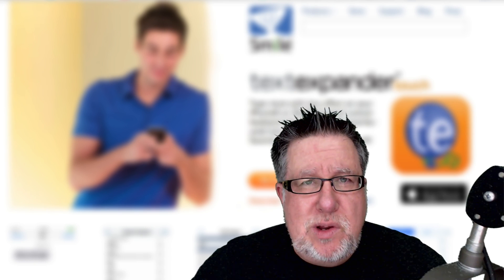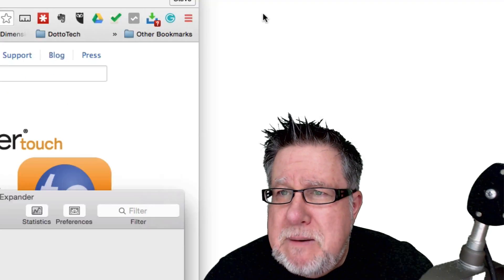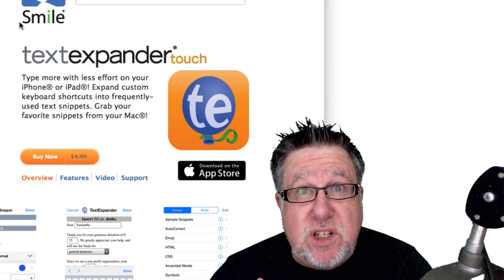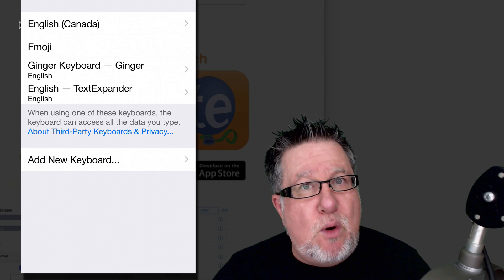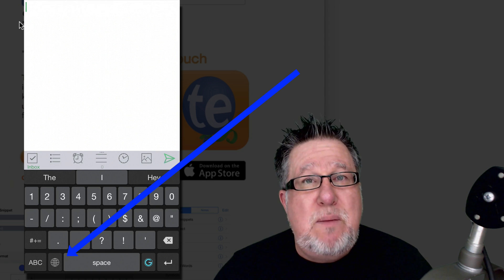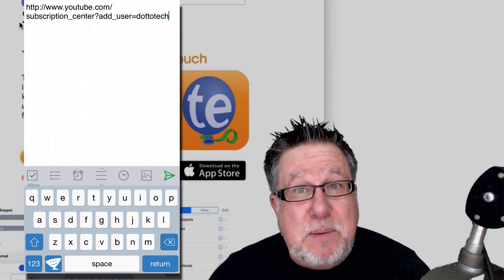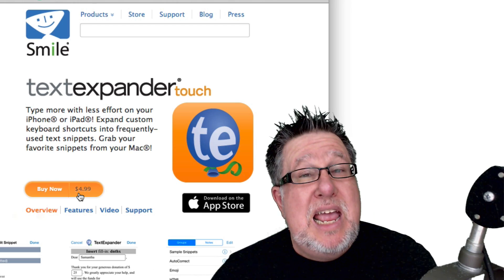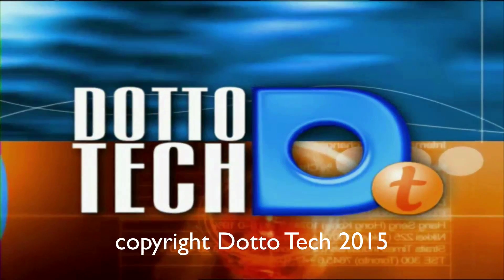TextExpander Touch - Keyboard Shortcut Magic for the iPhone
Textexpander for iPhone

including our weekly radio show /podcast